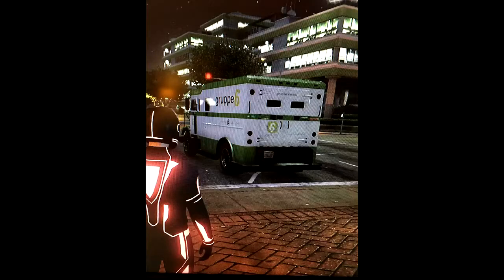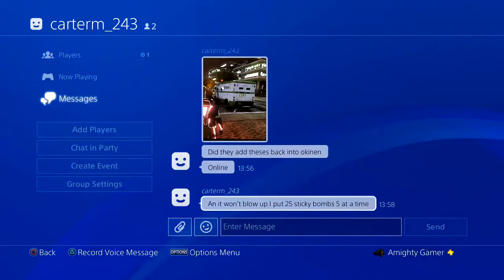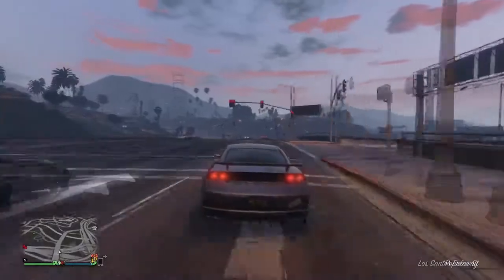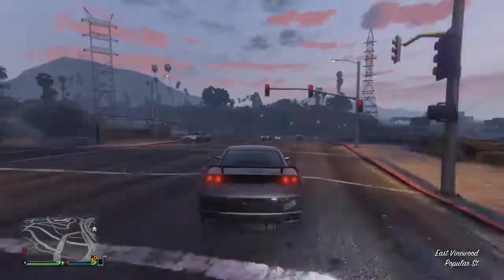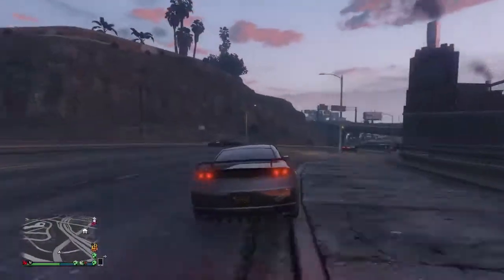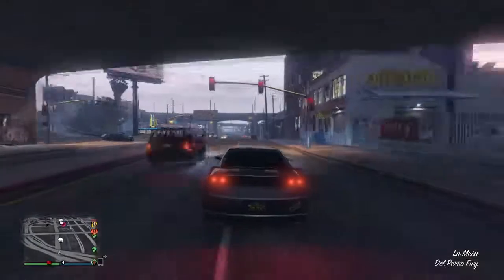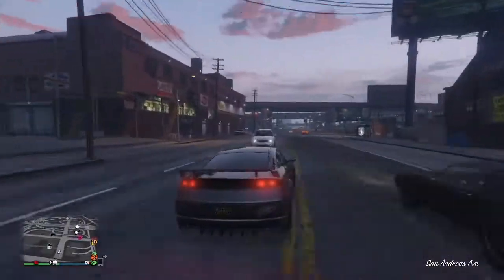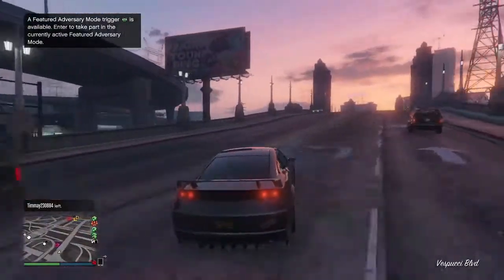GTA 5 ONLINE: ARMORED TRUCKS HAVE RETURNED! ARMORED MONEY TRUCKS ARE BACK IN GTA ONLINE (GTA V)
Video Links!

►Live Stream PSN: DammmLowwwGanggg
►Main PSN: AlmightyGamerYT
►XB GT: AlmightyGamer